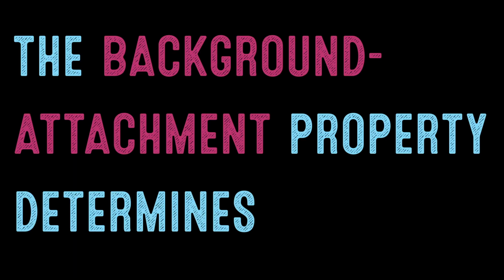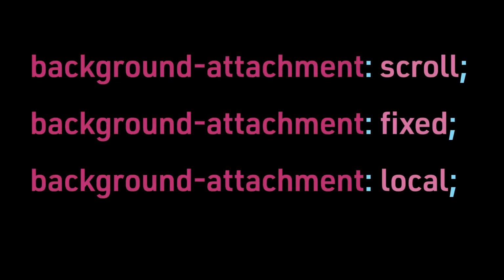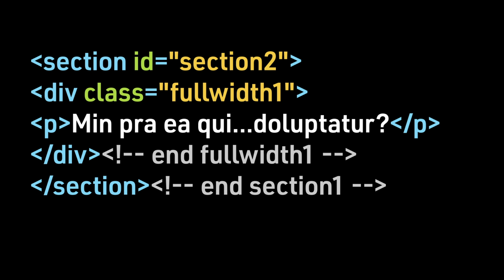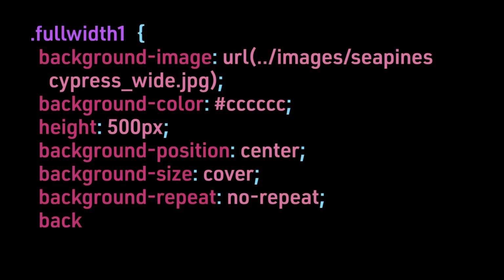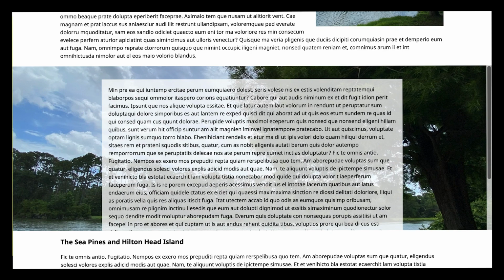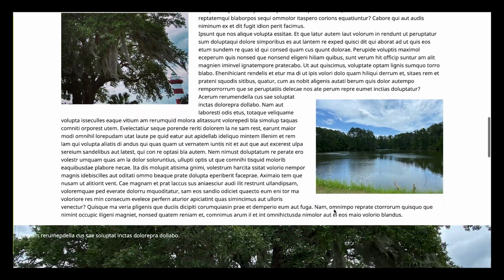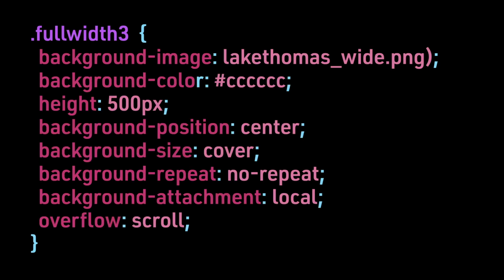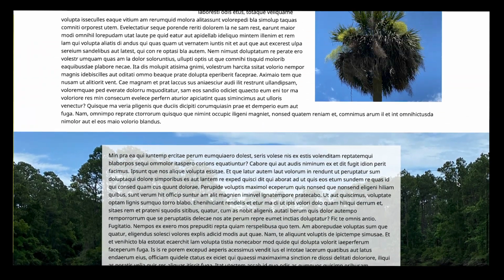Coding for Beginners: CSS Basics #43— What is the Background-Attachment Property?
The background-attachment property determines if a background image's position is fixed in the viewport or if it scrolls within its container.

In addition to the global values of inherit, initial, revert, and unset, background-attachment has the following values:

background-attachment: scroll;
background-attachment: fixed;
background-attachment: local;

With fixed, the background is fixed relative to viewport. Even if the element is scrolling, the background will not move within the element.

Local means the background is fixed relative to the contents of the element.

With scroll, the background is fixed relative to the containing element and will not scroll with the contents.

Here are examples:

We have modified our previous example that showed hero and full width images. We will instead show the difference in behavior between scroll, fixed, and local by making code modifications to our full width images.

Here is the HTML for the three relevant sections.

We will be loading a background image into each section, targeting a particular class attribute for each. For section 2, we will demo "fixed." For section 4, we will demo "scroll." And finally for section 6, we will demo "local." The placeholder text has been truncated for section 2 and section 6. In these sections, to demonstrate the difference between fixed and local we add a paragraph text element that overflows the element dimensions.

Here is the CSS when using a fixed background-attachment. We will keep many of the other properties the same from example to example, like the height, background color, background-position, background-size, and background-repeat.

You can see that the image stays in place in the background even as we scroll both the full page content and the text element within section 2.

Here is the CSS when using scroll for background-attachment. Here we have added some padding and changed the text color to white so it is easier to see.

You can see that the image scrolls with the contents of the page. This is the default for background-attachment.

Here is the CSS for using local for background-attachment. It was an addition with CSS3.

The background image will scroll with the page but when scrolling the text within section 6 the background remains fixed.